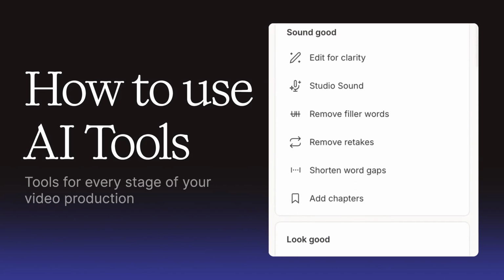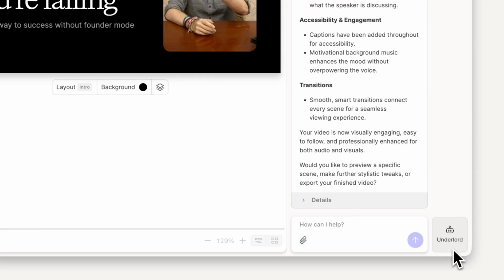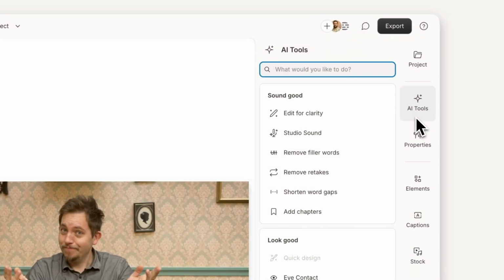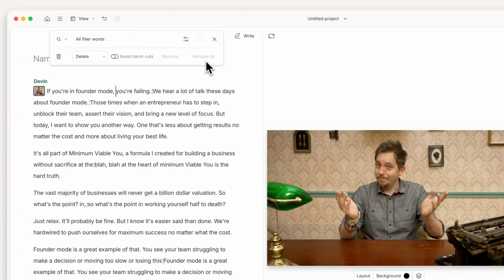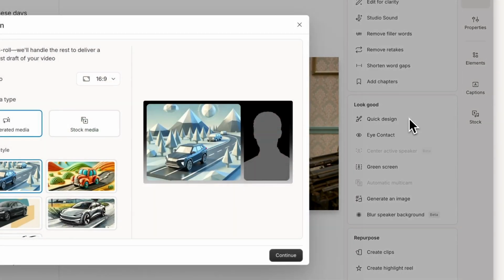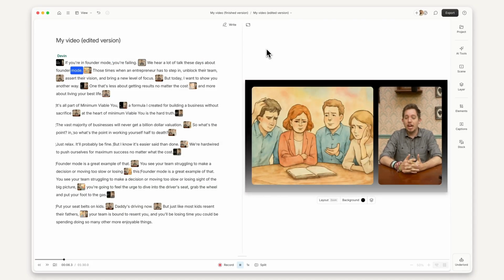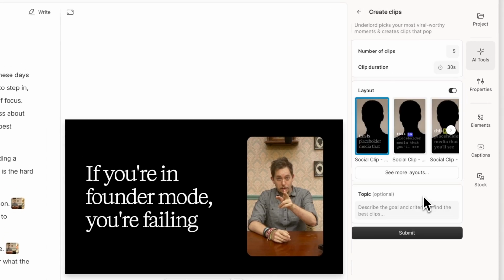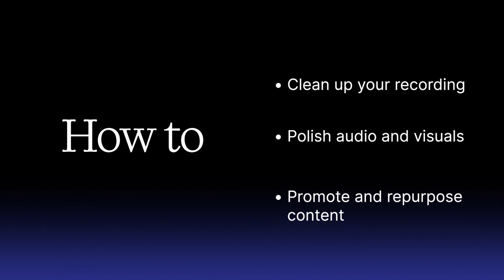Fix Your Video Fast with AI | Descript’s Editing Tools Explained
Unlock your creative flow with AI!

In this video, you’ll learn how to use Descript’s AI Tools—powered by Underlord—to clean up your recordings, polish audio and visuals, and repurpose content for every platform.

Whether you're editing a podcast, creating social clips, or producing a full video, Descript’s AI Tools help you go from messy to polished—fast.

You’ll learn how to:
✅ Clean up recordings with Edit for clarity, Remove filler words, and Remove retakes
✅ Polish your production using Studio Sound, Eye Contact, and Quick Design
✅ Promote and repurpose with tools that create YouTube descriptions, social clips, and translated content

From the first draft to final cut, Descript’s AI Tools work alongside you—so you can focus on the creative, not the busywork.

🕰️ Chapters:
0:00 - Intro
0:34 - Clean up your recording
0:53 - Polish audio and visuals
1:30 - Promote and repurpose content
2:05 - Recap